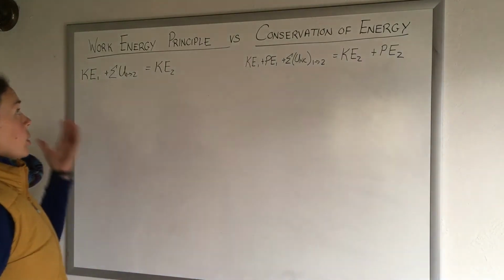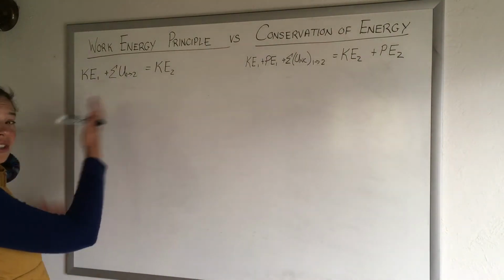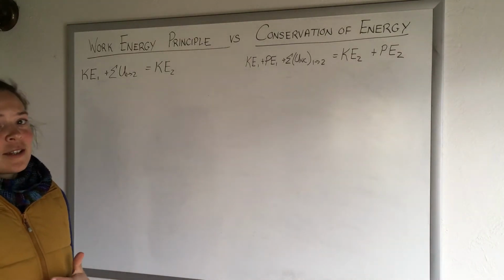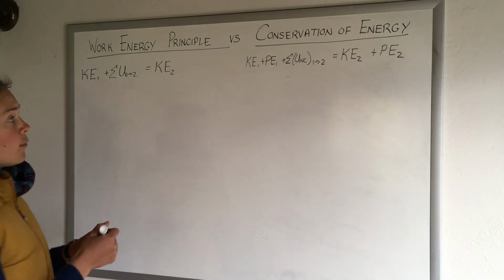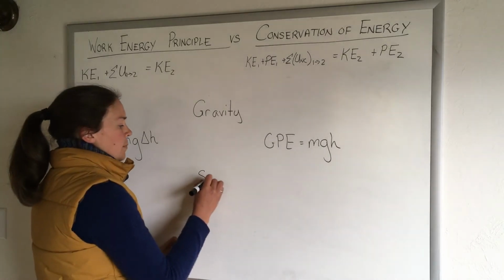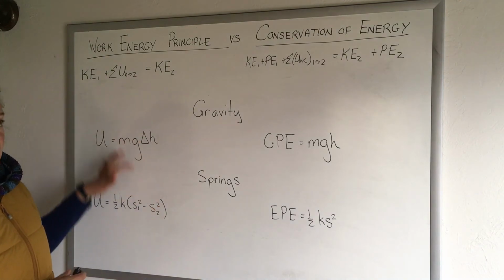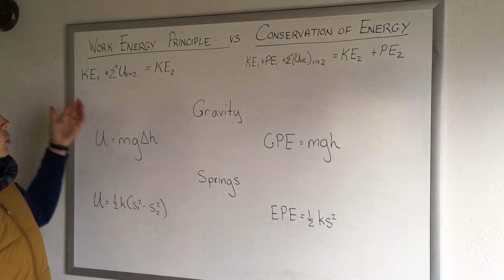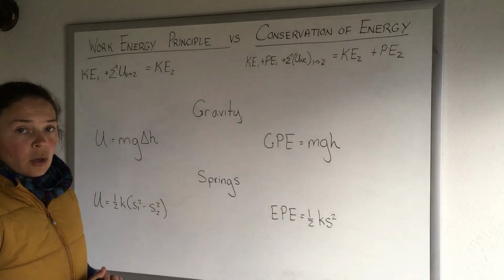Work Energy Principle vs Conservation of Energy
Differences between the Work Energy Principle and Conservation of Energy